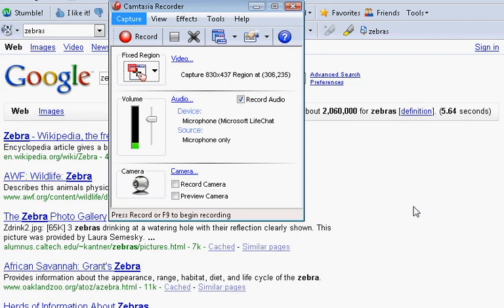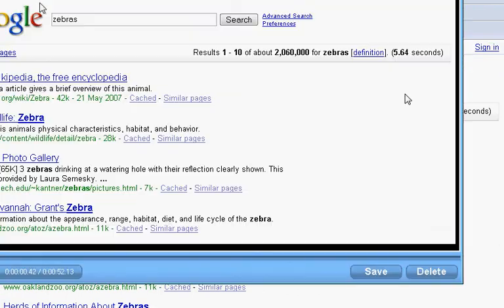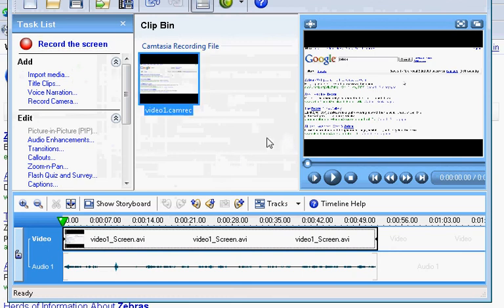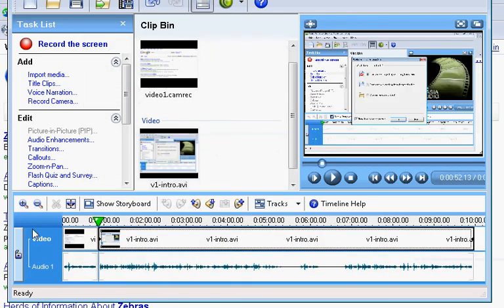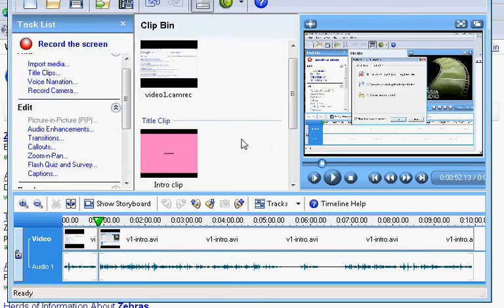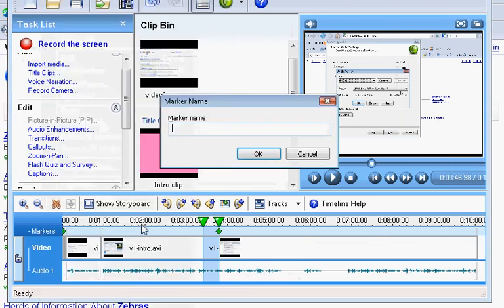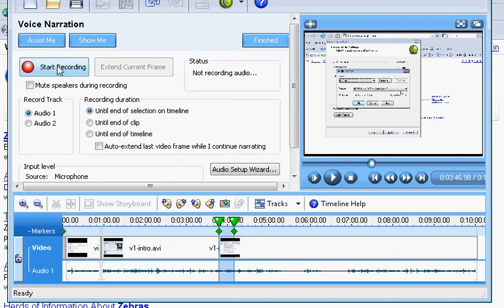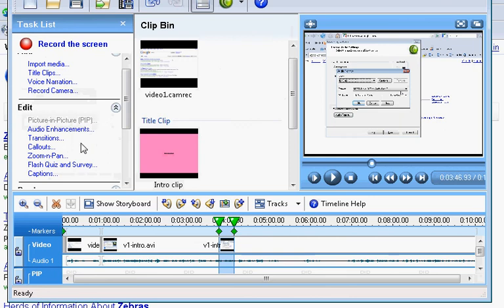Recording And Editing Your Video